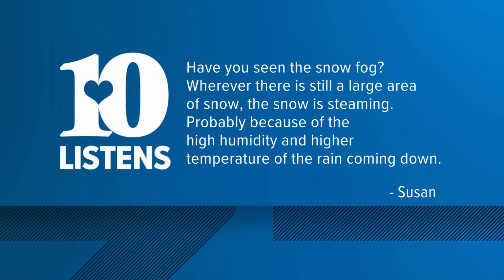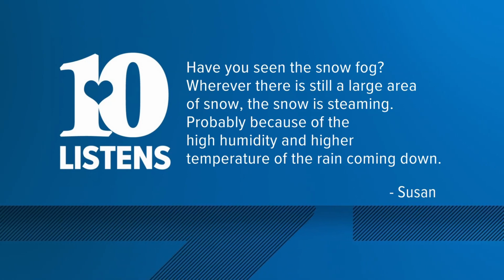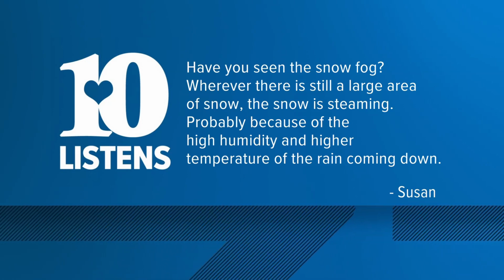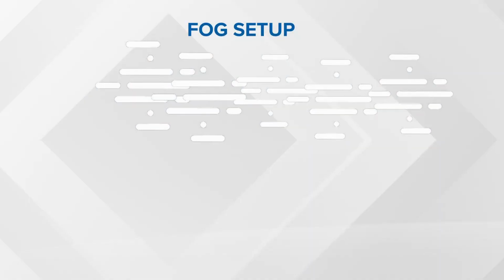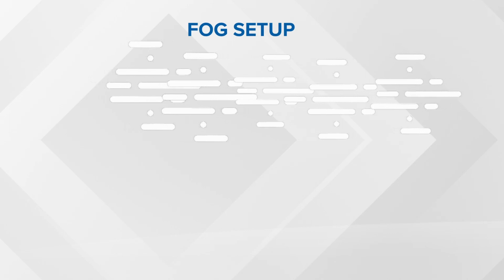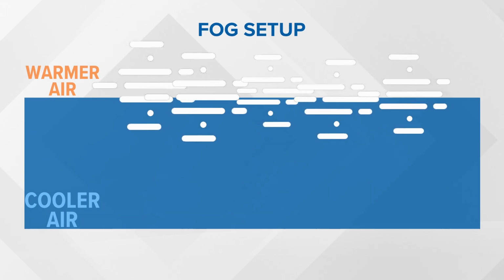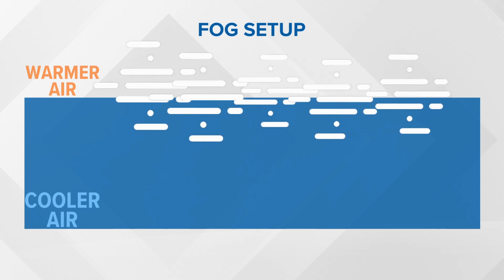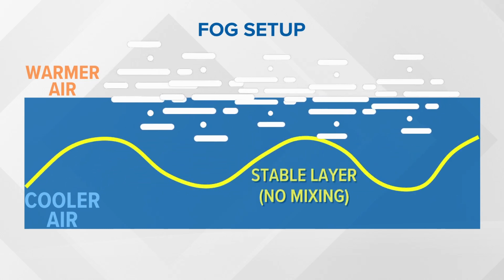10Listens: Why are we seeing snow fog?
A viewer wanted to know why we are seeing so much fog after the snowstorm.